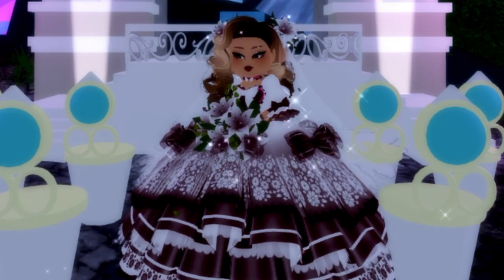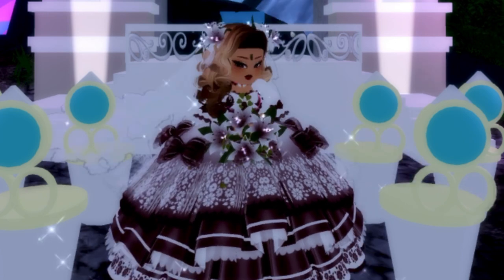NEW SCHOOL *DESK HANDLELS!* 30+ Photos! | Royale High